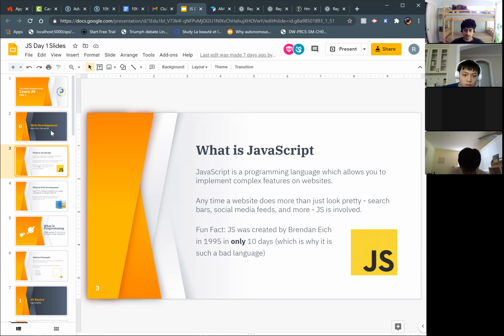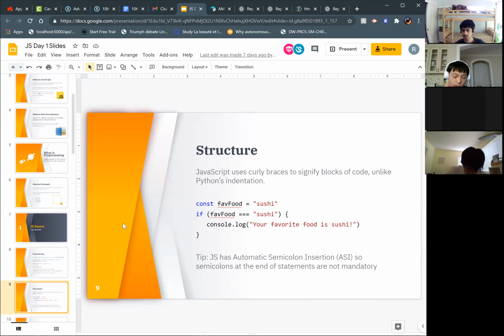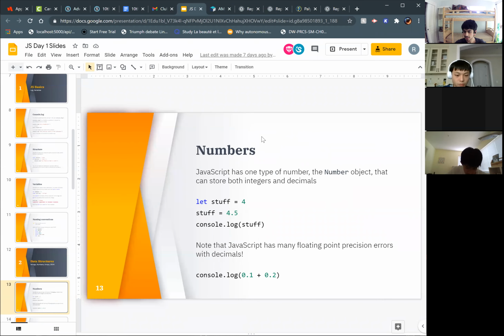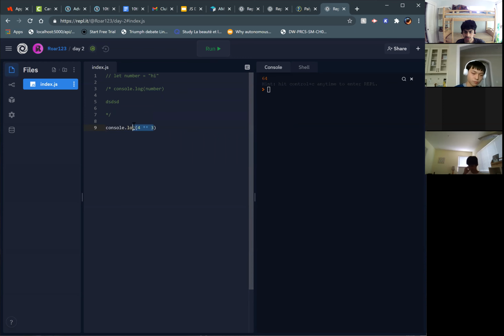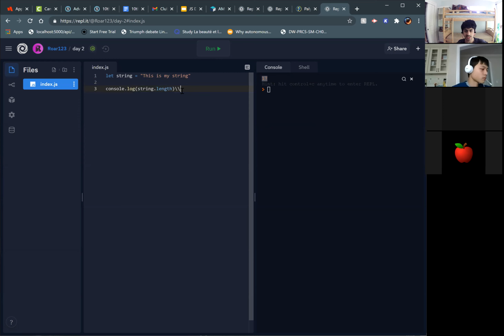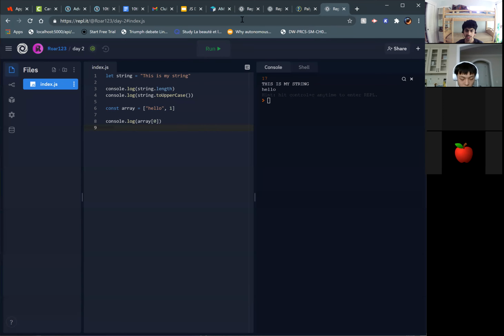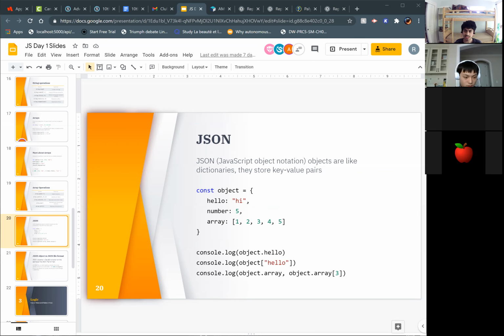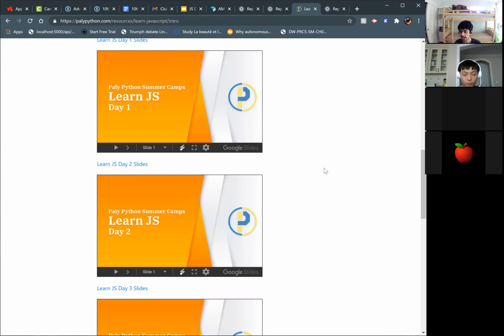Learn JS - Day 1